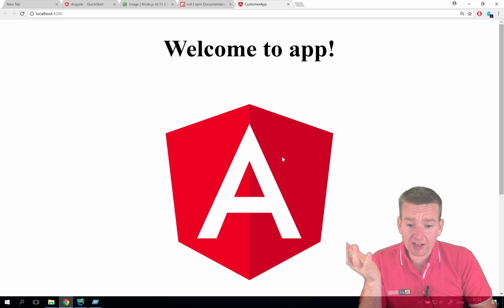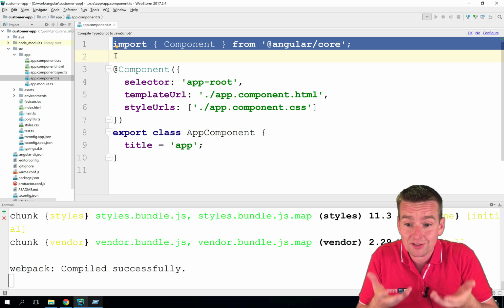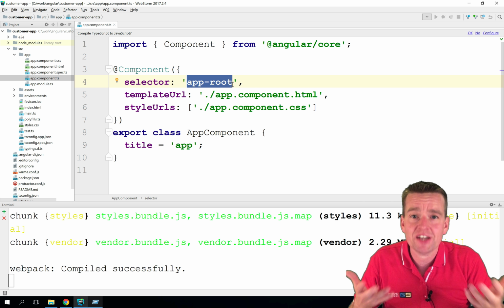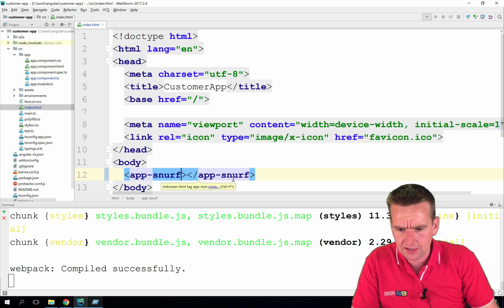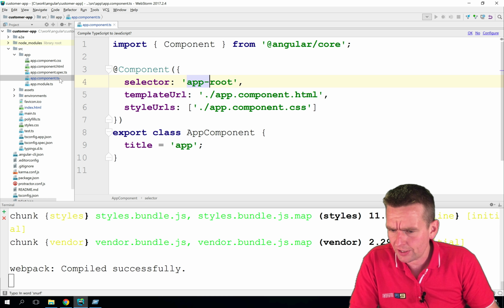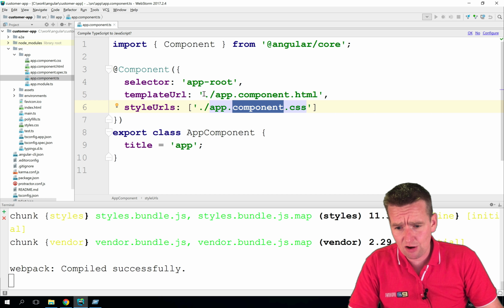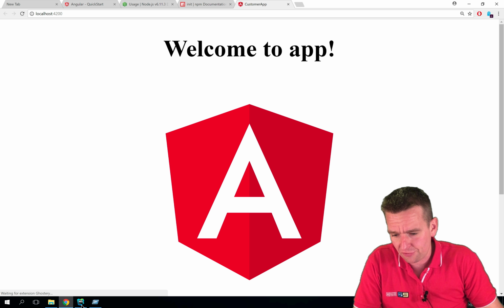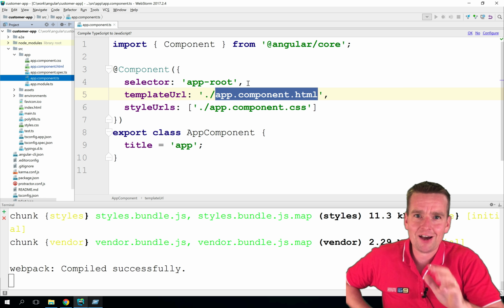Building a Angular4+ Web App | S4P19 | First look at the AppComponent